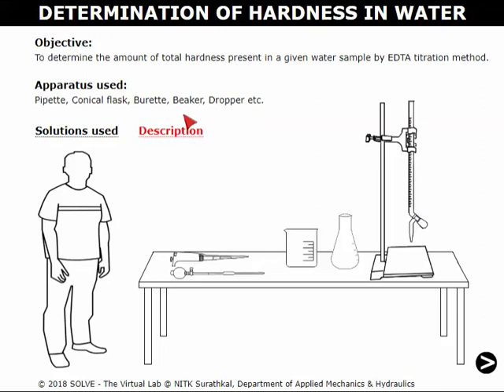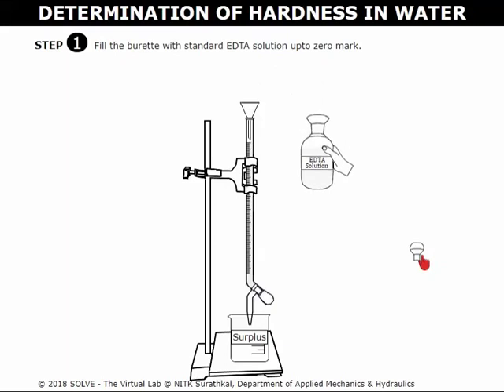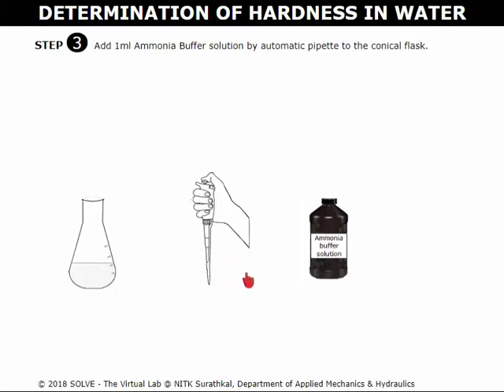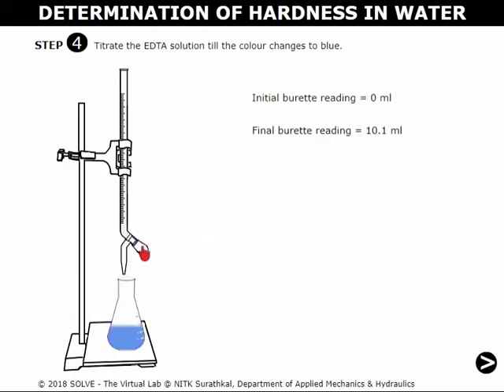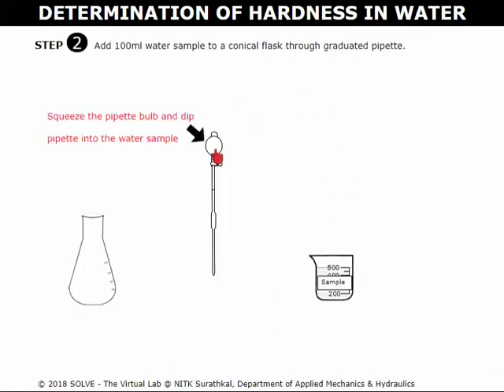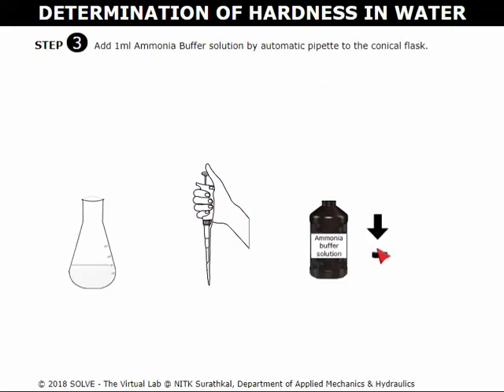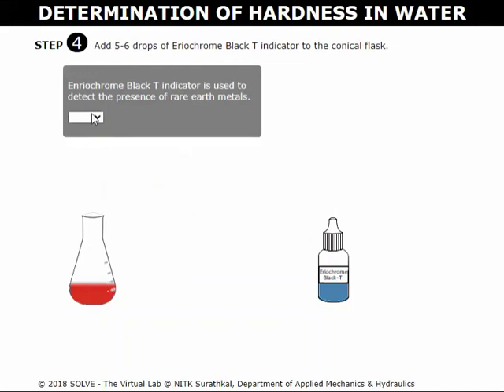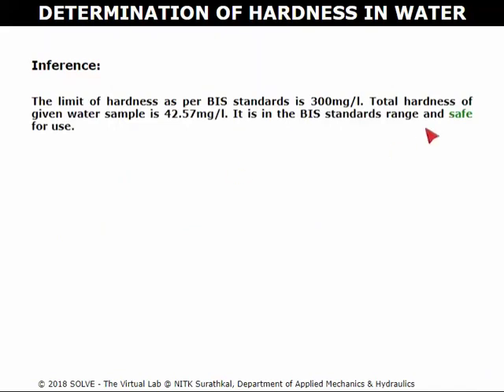Determination of Hardness in Water | लघुपाठ | Lagu paTa | Simulation Demo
Link to Virtual Experiment “Determination of Hardness in water"

Screengrab & voiceover : Mrs. Shradha Shetty V, SRF, CSD, NITK SURATHKAL

Environmental Engineering Lab  Developer: Dr. Pruthviraj Umesh, NITK Surathkal